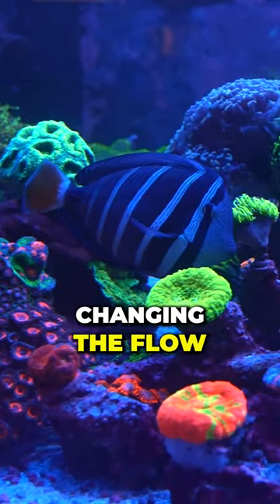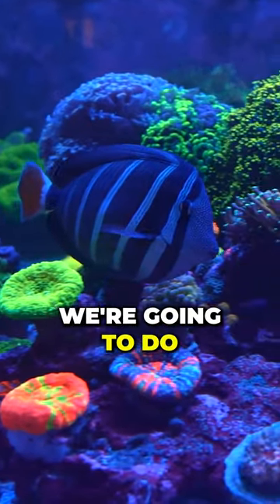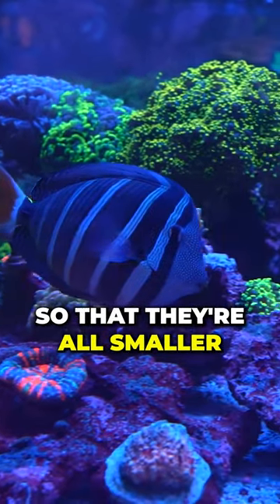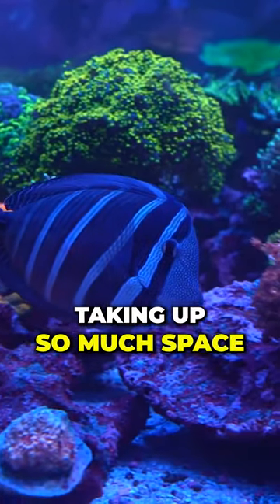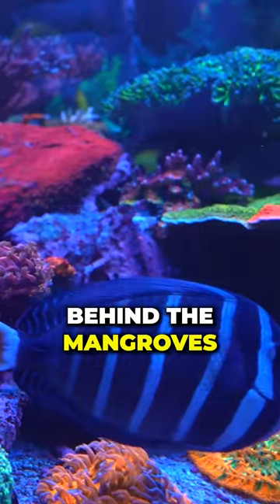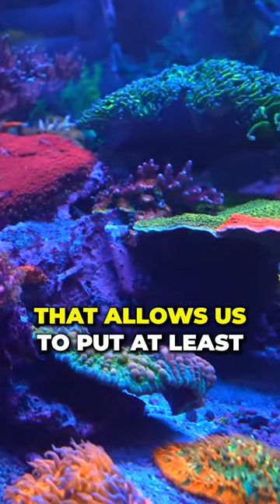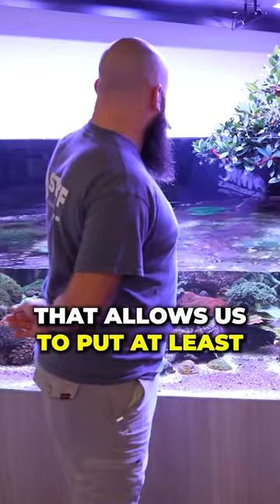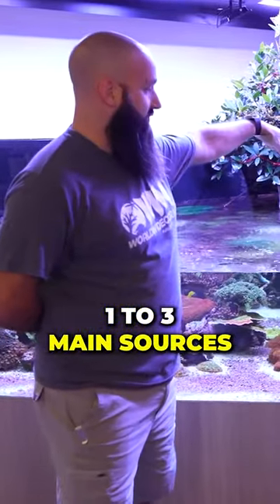Worlds Largest All-In-One Aquarium World Wide Corals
Vic and Josh gives a big update on the 1,200 gallon lagoon tank after one year since our last update. The mangrove, corals, and fish has all grown drastically. Josh also reveals that he plans on removing the sump which would turn this aquarium into the biggest all in one tank ever.